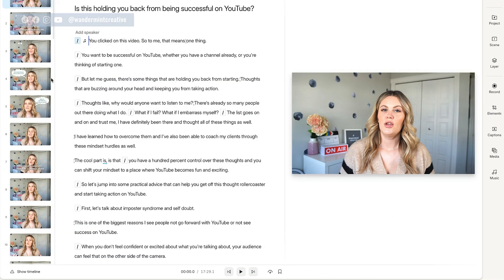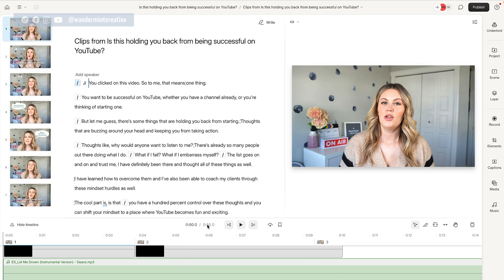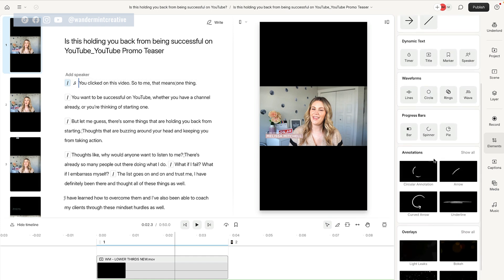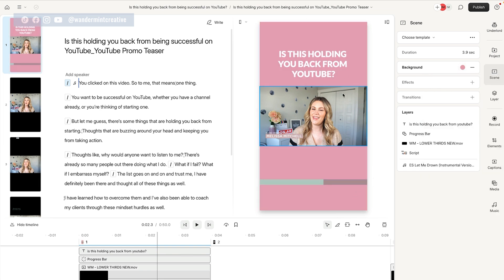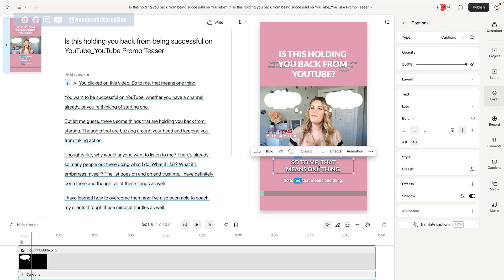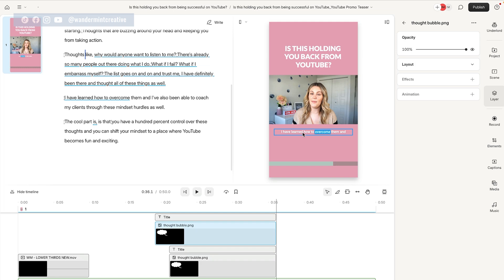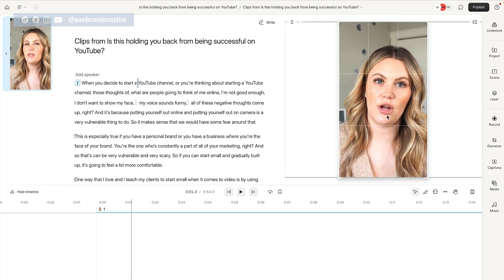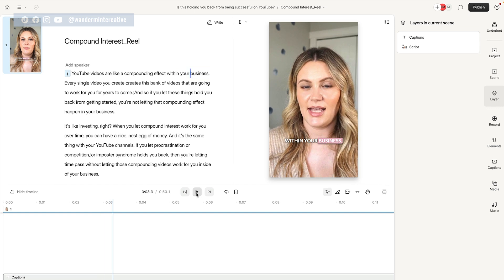Create Social Media Clips with Descript (Repurpose Content Fast)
Do you want to repurpose your social media content fast? This video will teach you how to create social media clips with Descript. Take your long-form videos and repurpose them into smaller 60-second clips for TikTok, Instagram, YouTube Shorts and more.

MY TOP RESOURCES:

3 Secrets to Leverage the Power of YouTube to Bring in Consistent Sales in 2 hours or less per month

ABOUT ME//

CHAPTERS:
00:00 Introduction
01:03 Descript Repurposing Tutorial
03:46 Branded Vertical Clip Option #1
13:23 Branded Vertical Clip Option #2